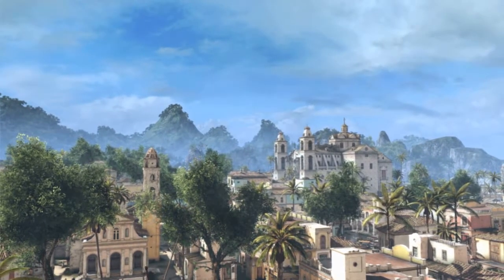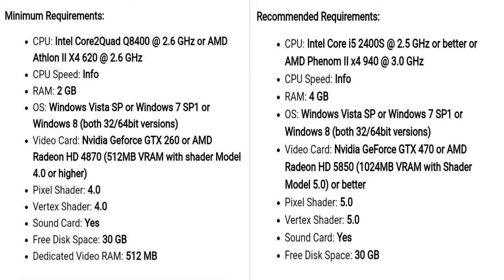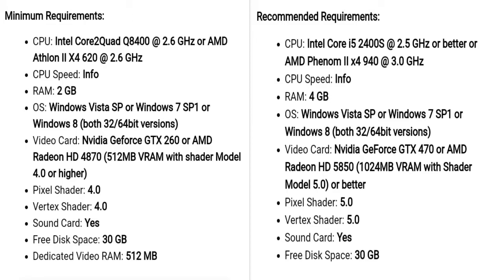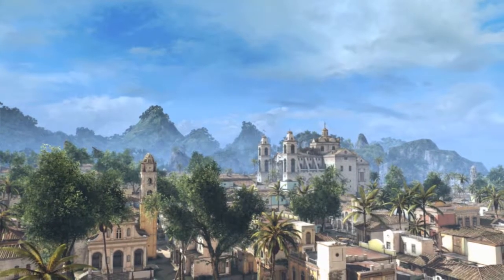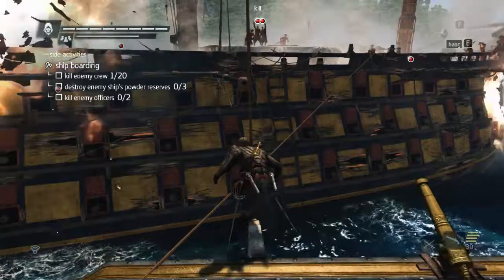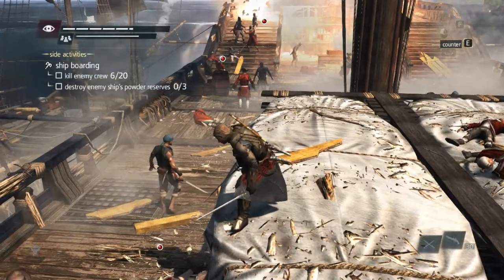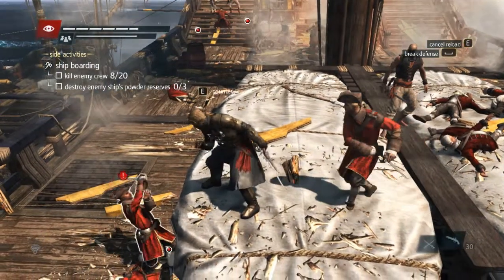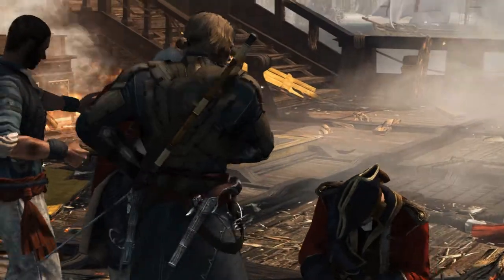Assassin's Creed IV Black Flag || Review || GTA Series X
Vanakkam guyzz...

Assassin's Creed IV: Black Flag is an action-adventure video game developed by Ubisoft Montreal and published by Ubisoft. It is the sixth major installment in the Assassin's Creed series. Its historical timeframe precedes that of Assassin's Creed III, though its modern-day sequences succeed III's own.

Initial release date: 29 October 2013

Engine: AnvilNext

Composer: Brian Tyler

Platforms: PlayStation 4, Xbox One, PlayStation 3, Xbox 360, Microsoft Windows, Wii U

Developers: Ubisoft Montreal, Ubisoft Quebec, Ubisoft Singapore, Ubisoft Annecy

Awards: VGX Award for Best Action Adventure Game

Bye. with interesting and informative video...